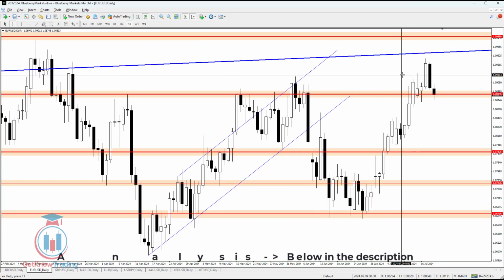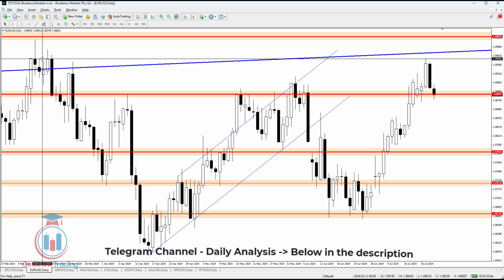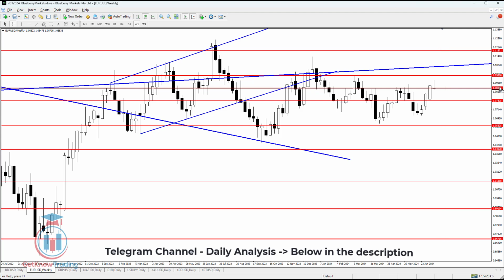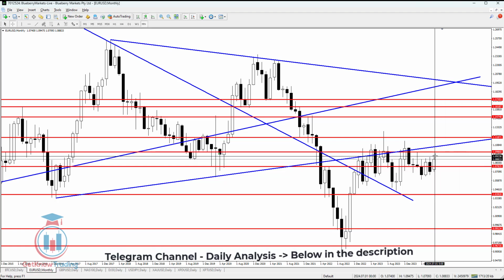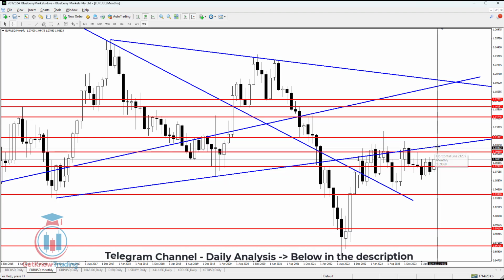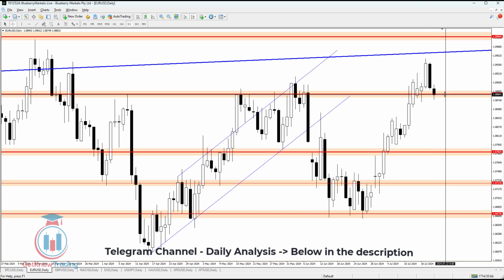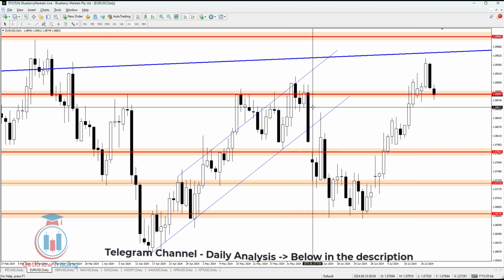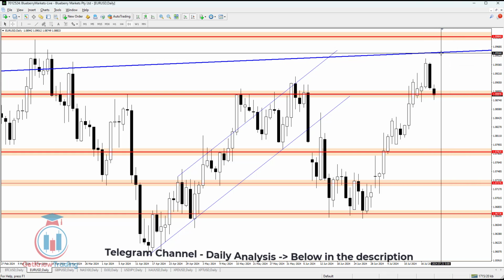EURUSD Analysis Today 20.7.2024 - EURUSD Price Prediction | EURUSD Week Ahead Forecast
Key moments in the EURUSD week ahead forecast:
[0:00] - Intro
[0:08] - EURUSD analysis of this week